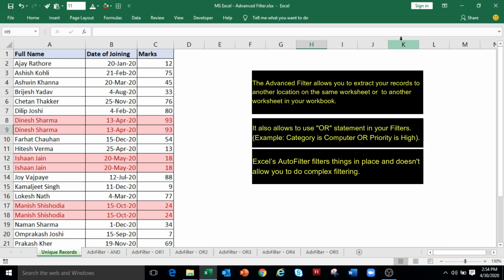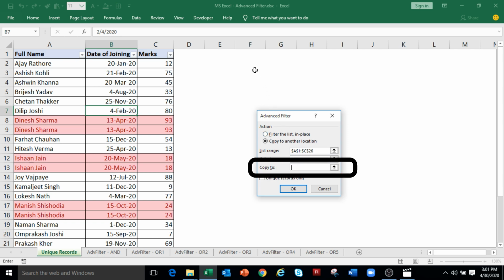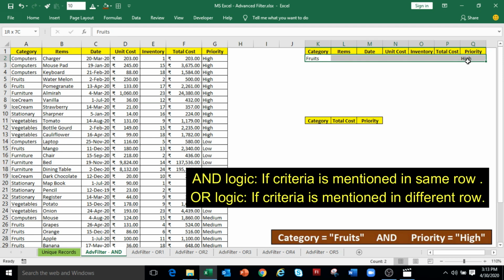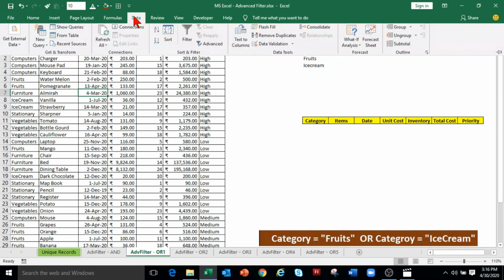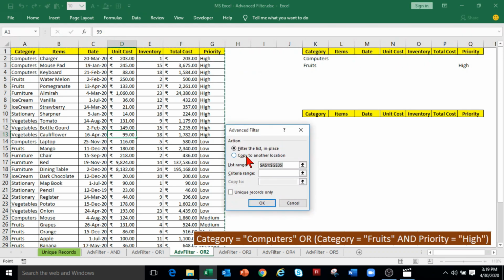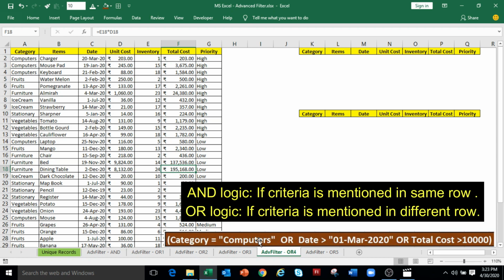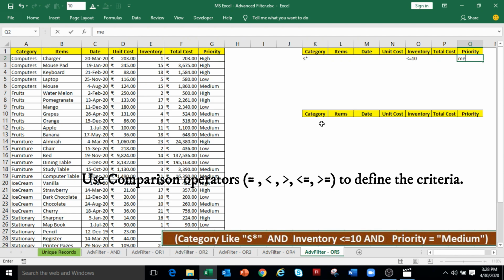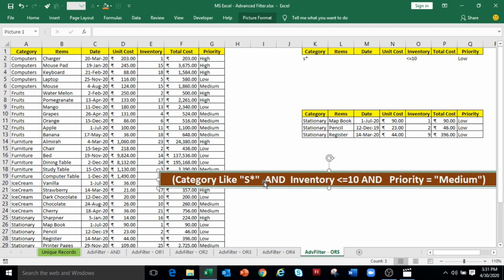Advance Filter in Excel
How to use Advance Filter
How to get Unique records
How to apply OR condition in Filters
5 Examples to understand Advance Filter